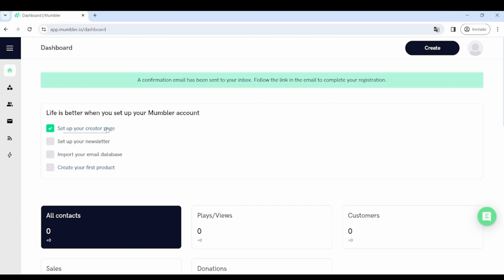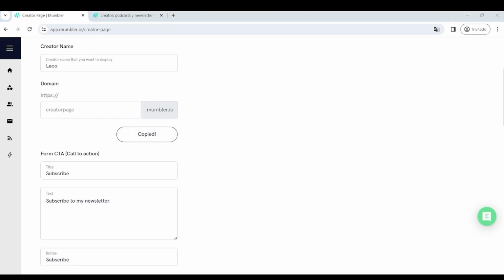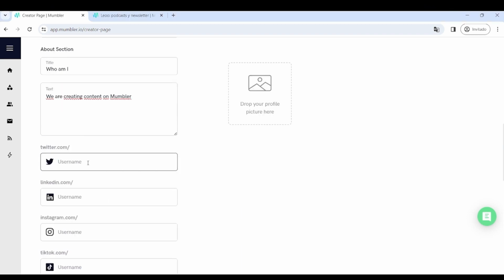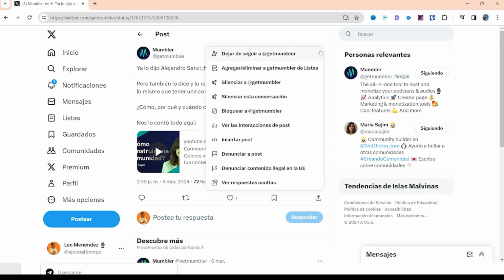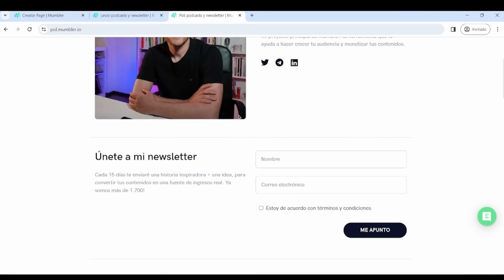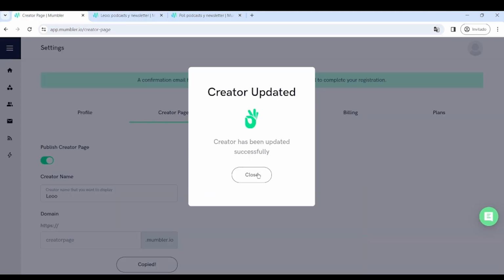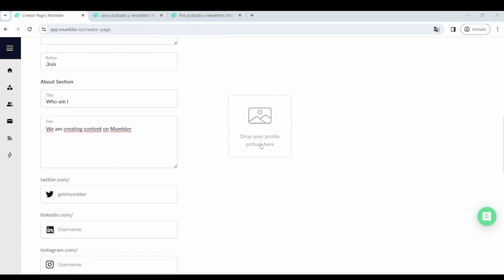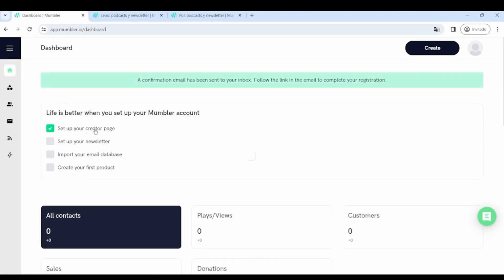02 - Setting up your creator page